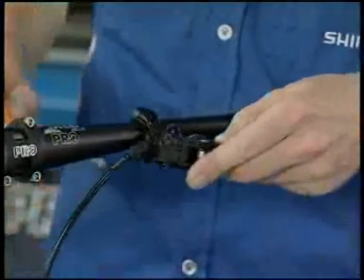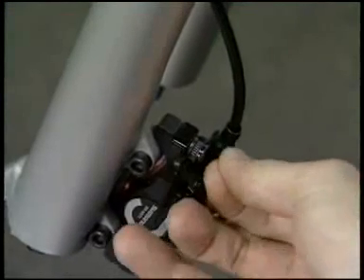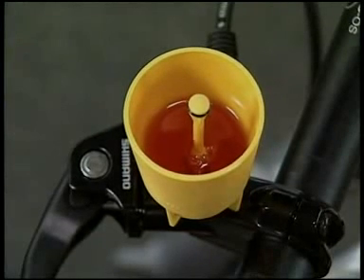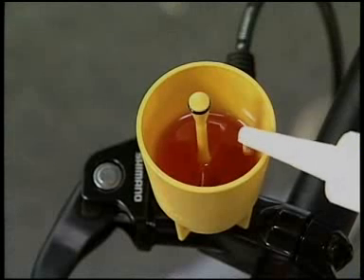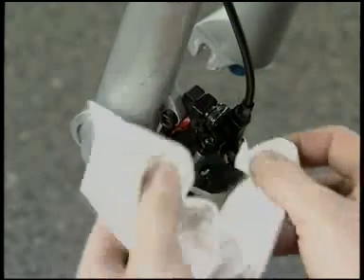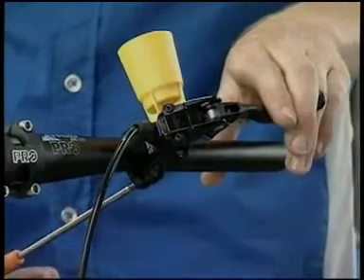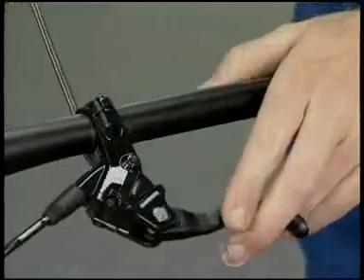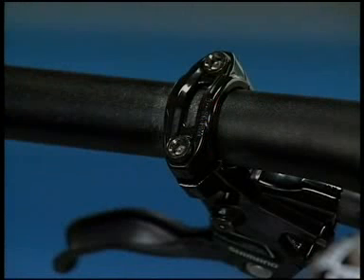Bleeding Shimano BR M575 brakes YouTube